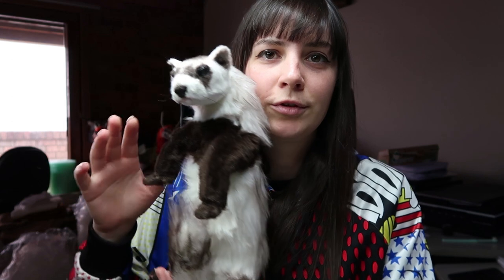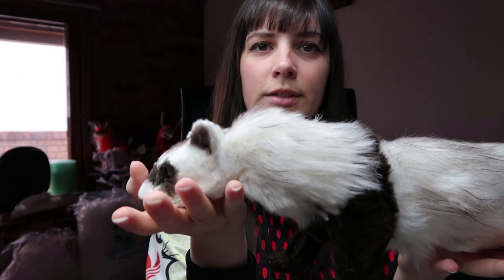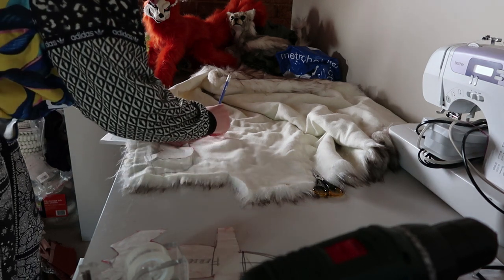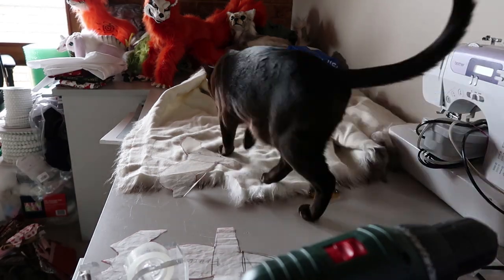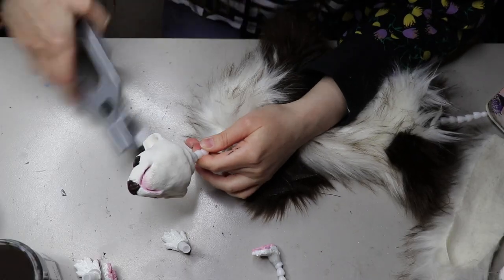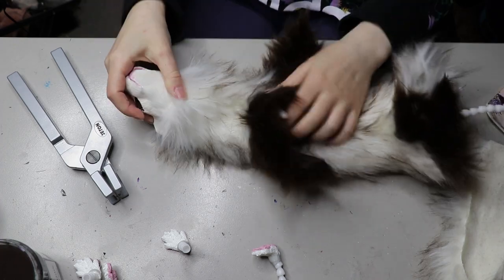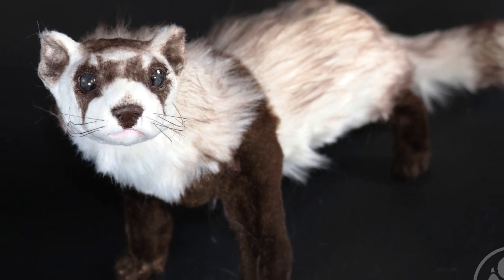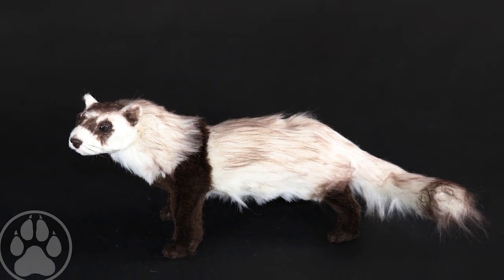Making a Black Footed Ferret Artdoll!